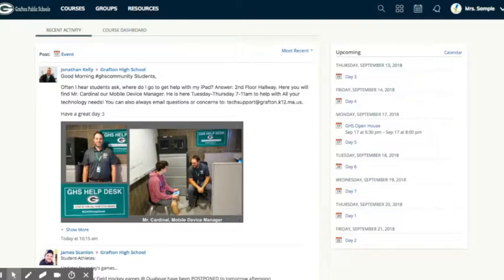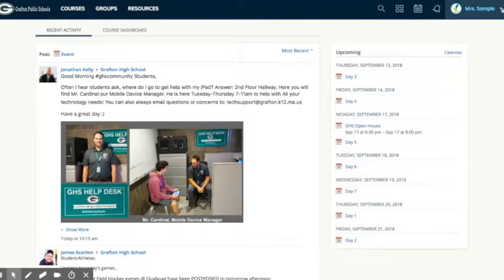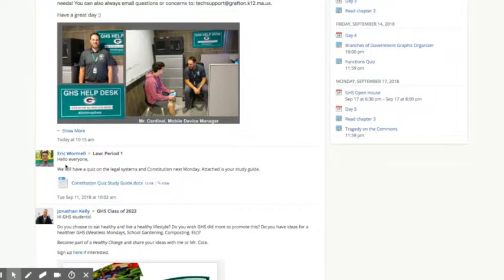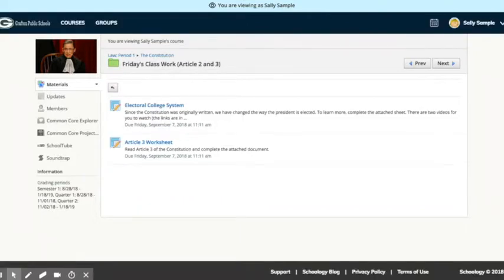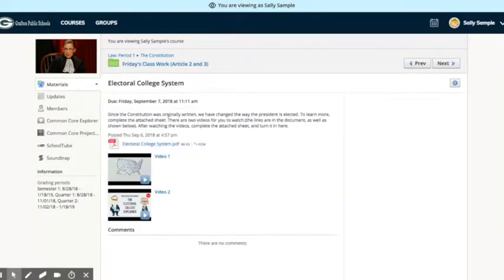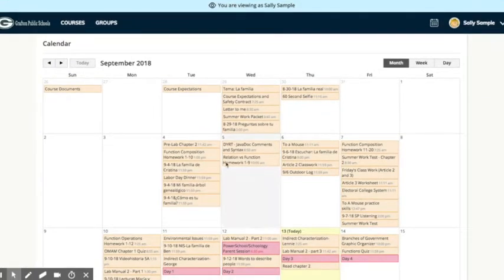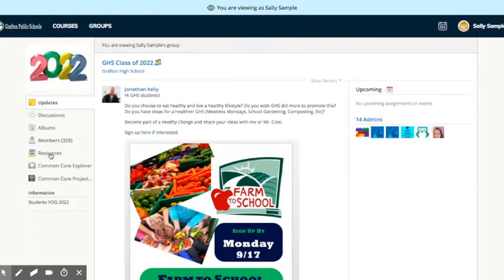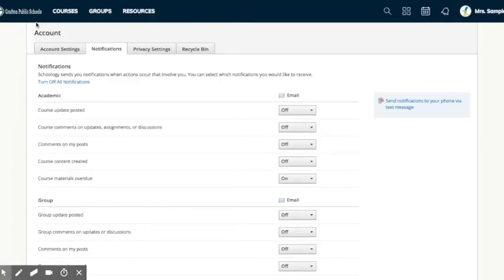Schoology for Parents in 5 Minutes 1